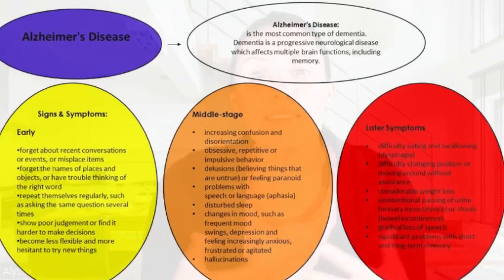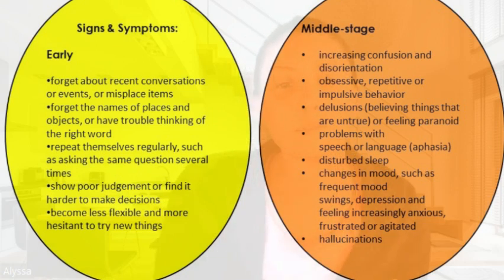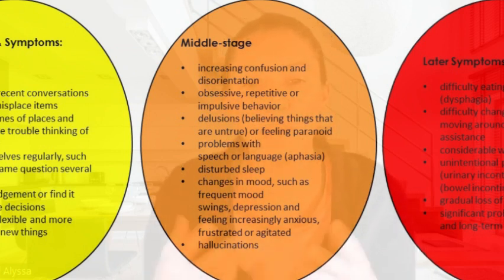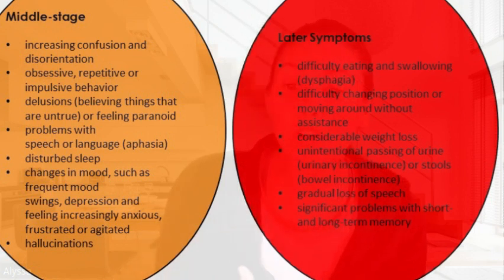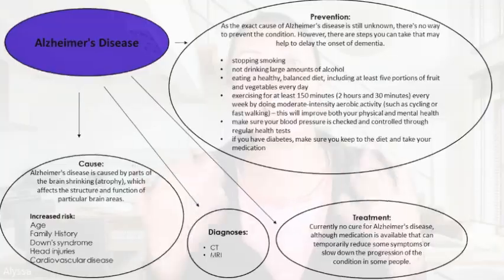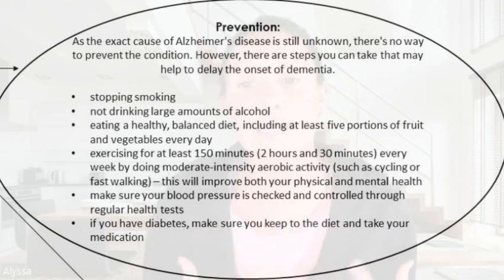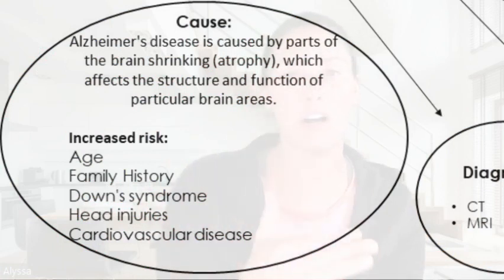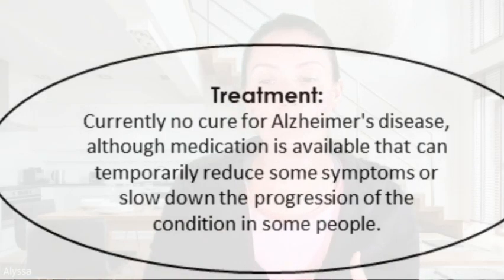Alzheimer's Disease Mind Map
Etsy link for all mind maps